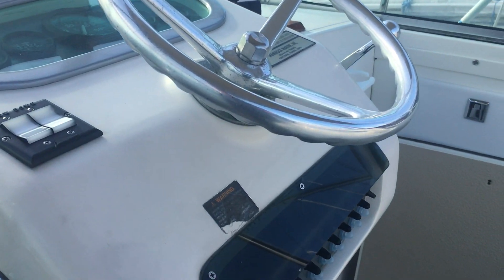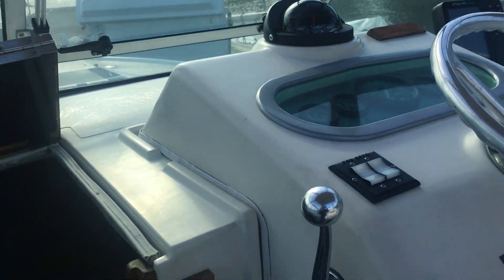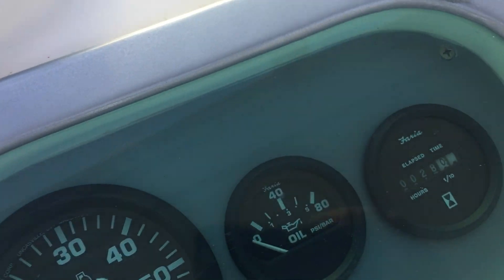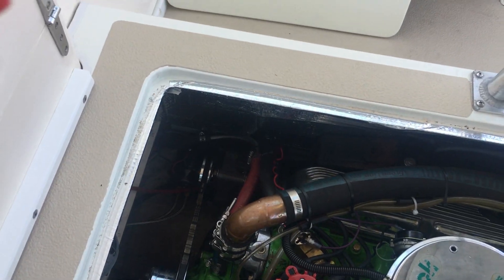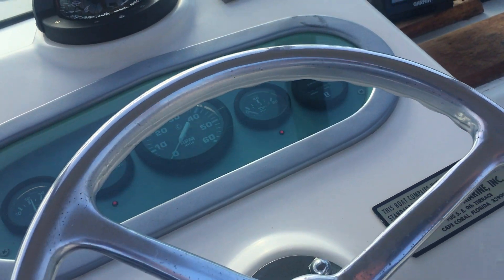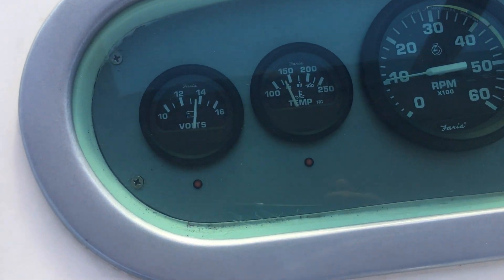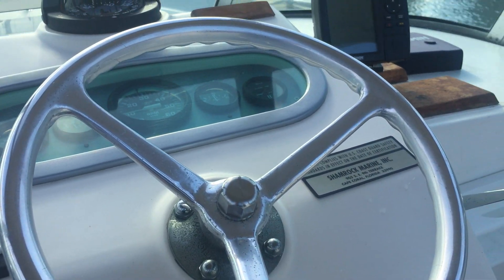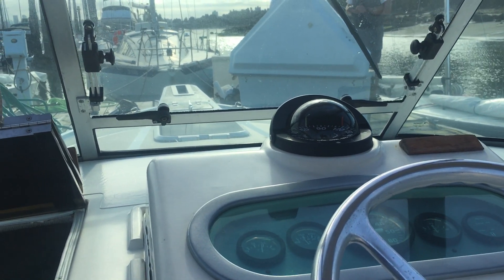Start up 22 Shamrock - SOLD